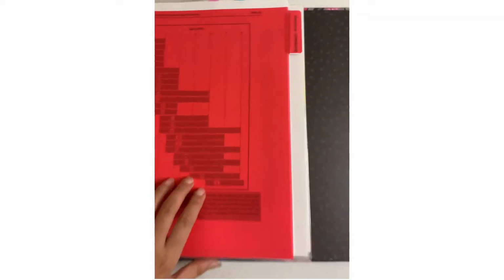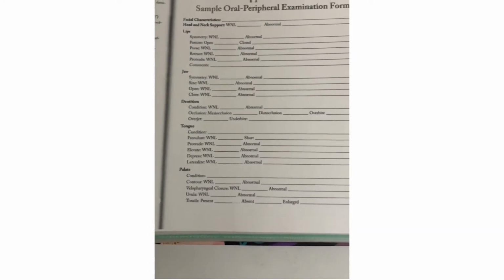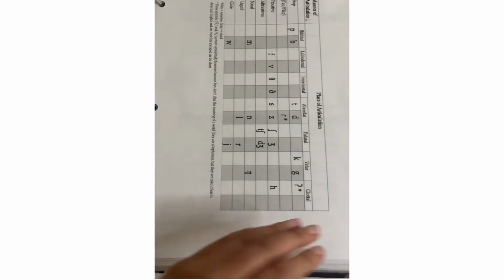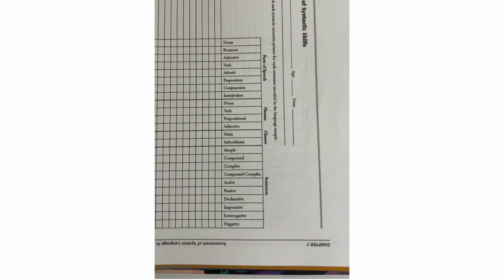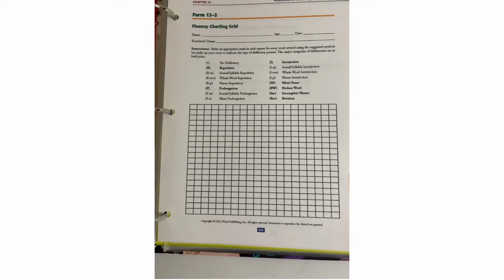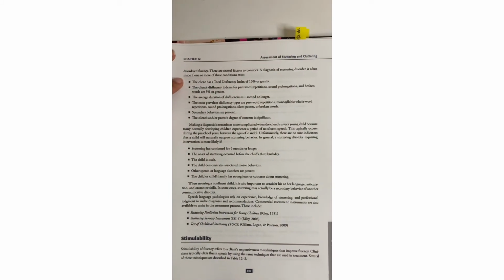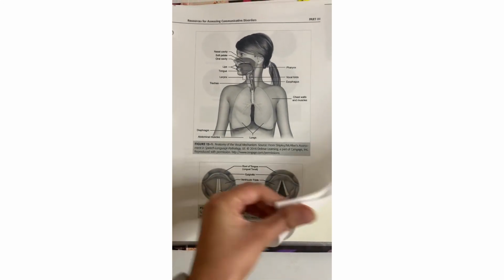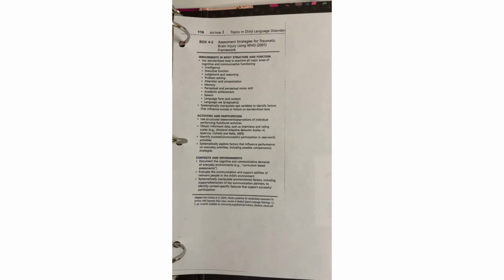Assessment Binder Video (read the description below please)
Ignore the 12-2 fluency chart in written language. I accidentally put that there